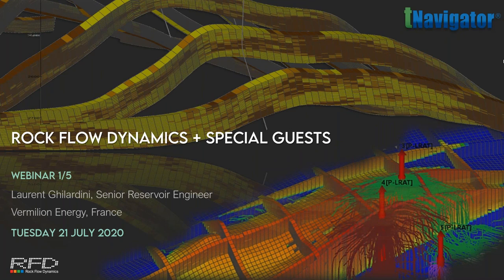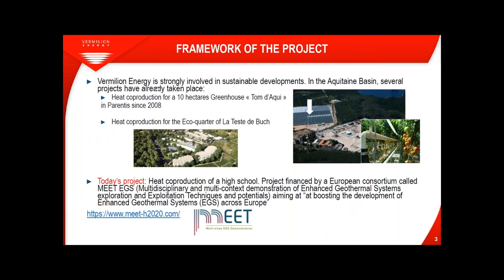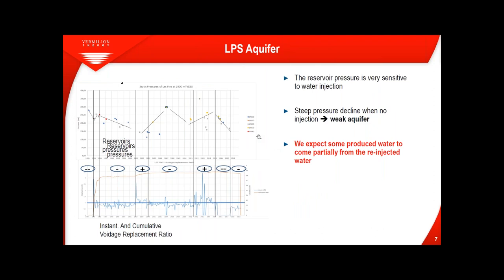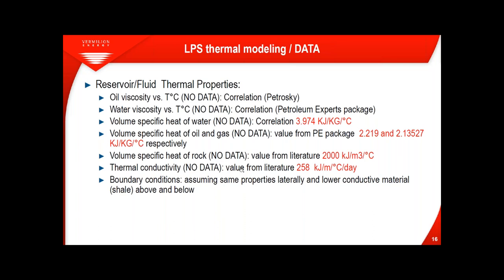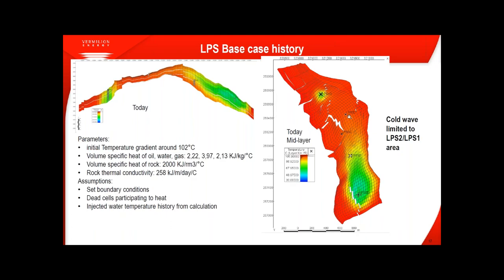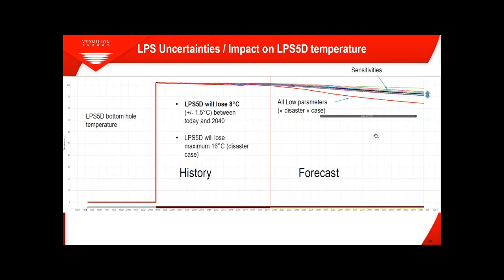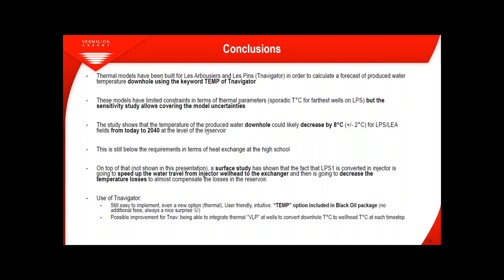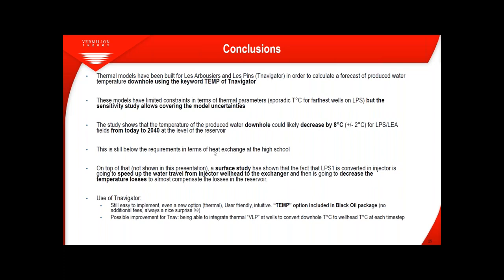tNavigator Guest Speaker Webinar 1: Vermilion Energy, France - 21.07.20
Thermal modeling used for a heat coproduction project (Aquitaine Basin)

One of the numerous sustainable projects of Vermilion in France consists in using the thermal properties of the water associated with oil production in a Field of the Aquitaine Basin to provide heat to local communities. This water, being found at 101°C at the reservoir level, will provide heat at the surface level (heat exchanger) before being re-injected into the reservoir. To fully evaluate the project, the question to answer is if and how the colder re-injected water is going to impact the produced water temperature. A thermal model of the reservoir has been used to assess the evolution of the “cold bubble” in the reservoir from injectors to producers. Sensitivities were run to ensure that the output reservoir temperature would remain within the projects specifications.